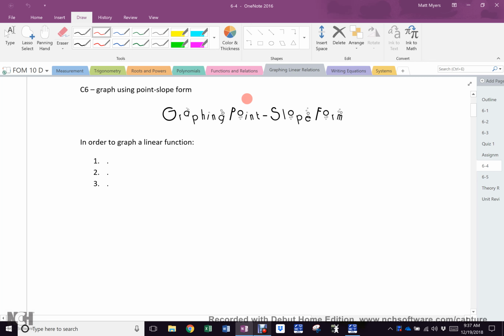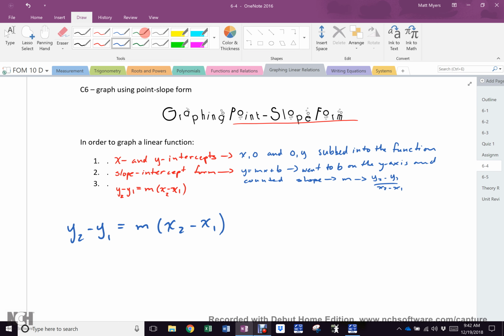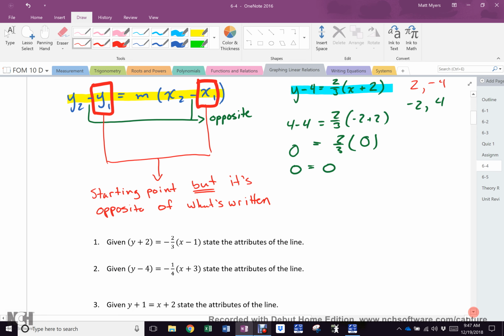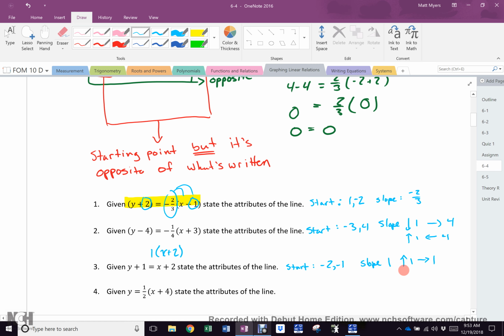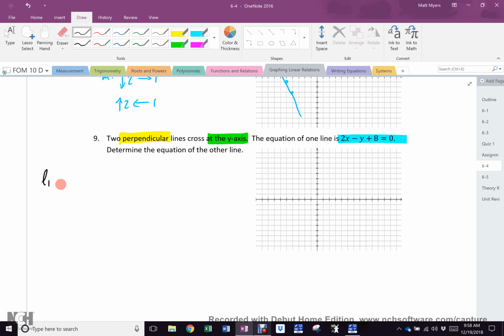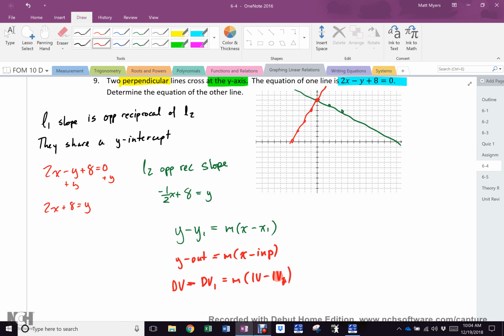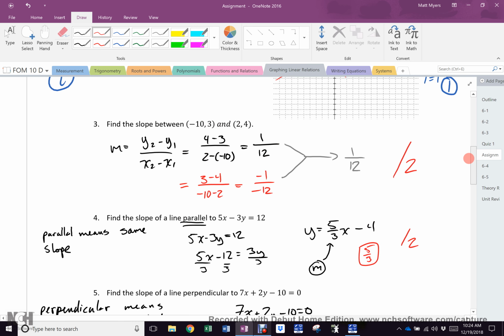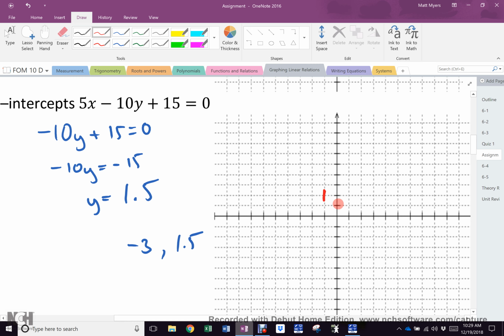Dec 19 Block D Graphing Point Slope Form